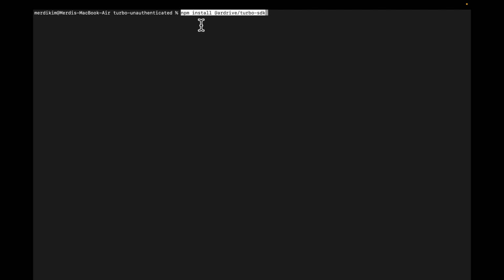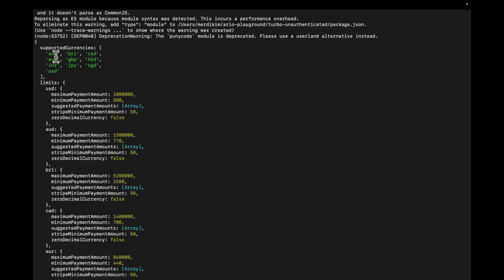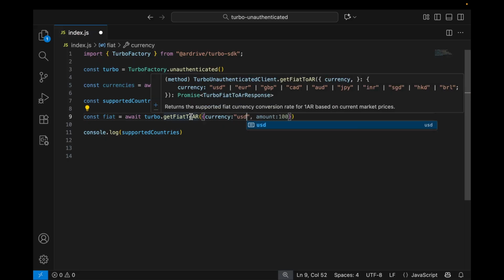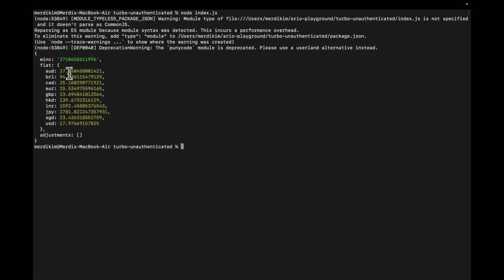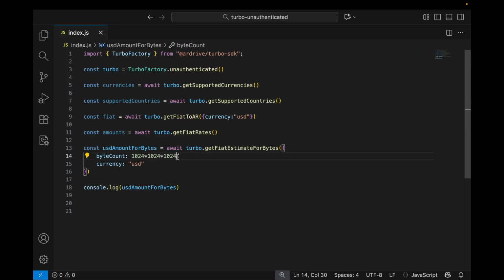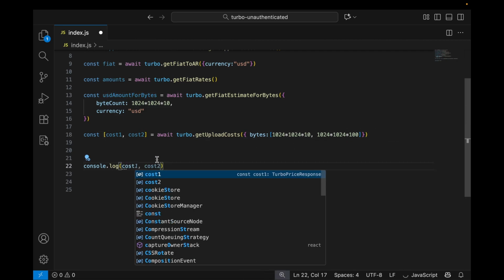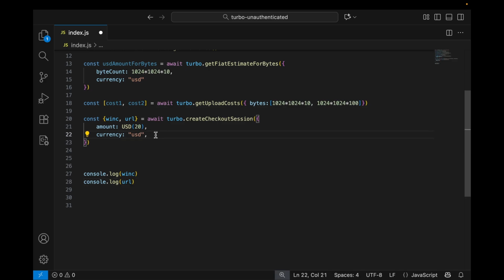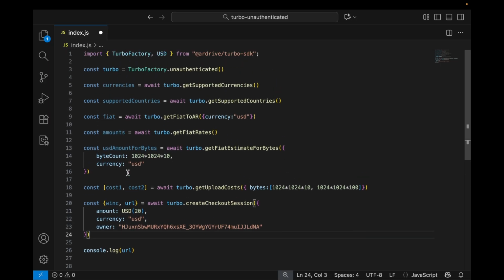TurboUnauthenticatedClient: The Core Helper Functions You Need to Know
Dive into how to use Turbo helper functions from the Turbo SDK’s TurboUnauthenticatedClient—a toolkit for managing payments, pricing, and uploads on Arweave. You’ll learn what each function does, when to use it, and how to integrate it smoothly into your project.